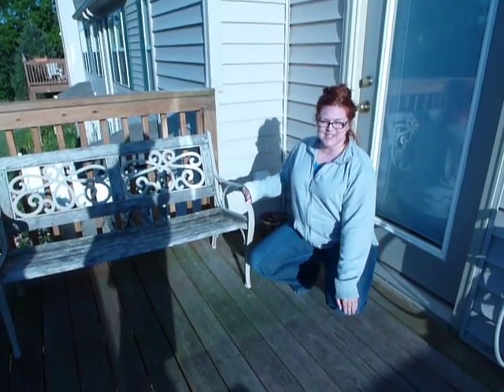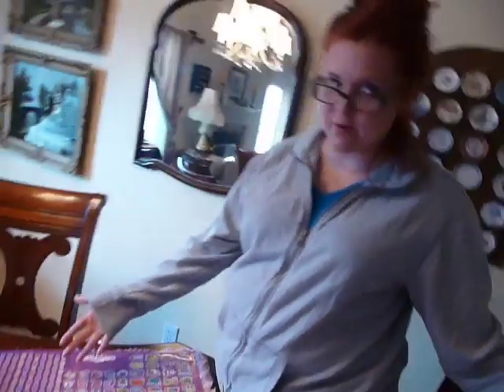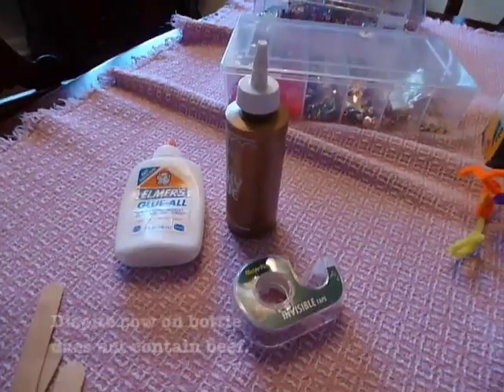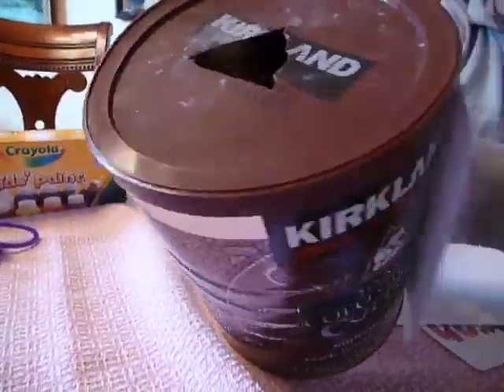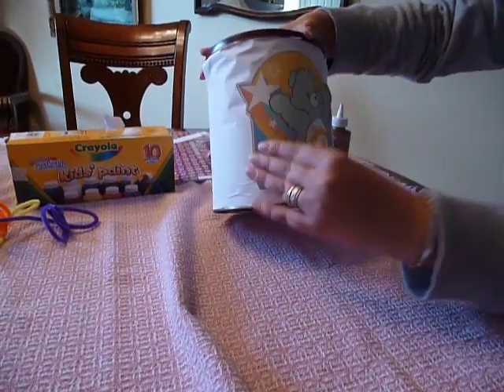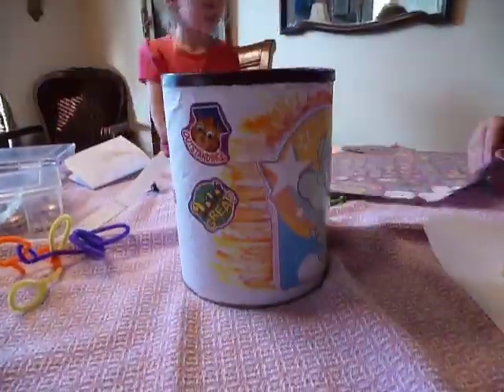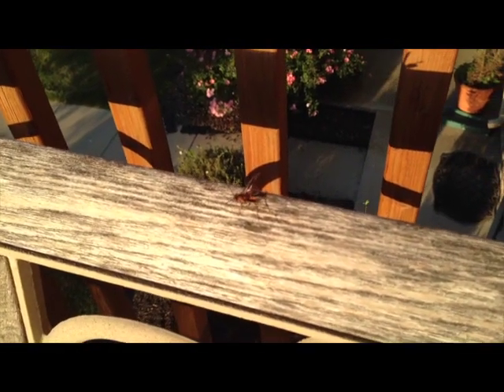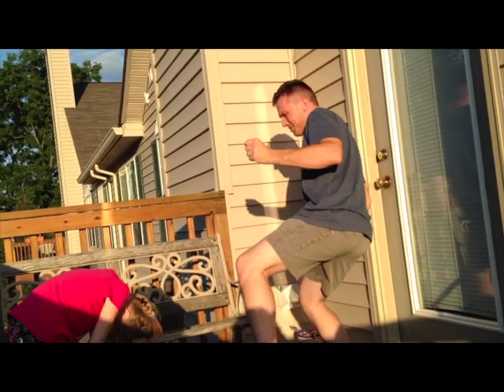a Hunky Punky un-project series. Episode 1 "Coffee Can Ashtray"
"The Coffee Can Ashtray Tutorial"
This is the first episode of the un-project series from theHunkyPunkyProject.blogspot.com